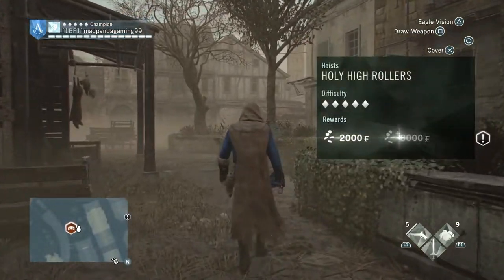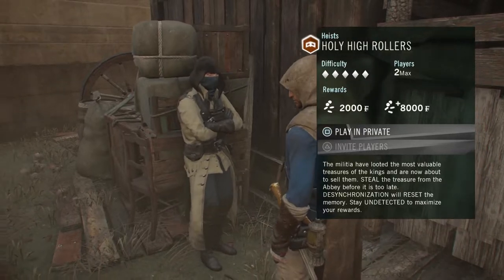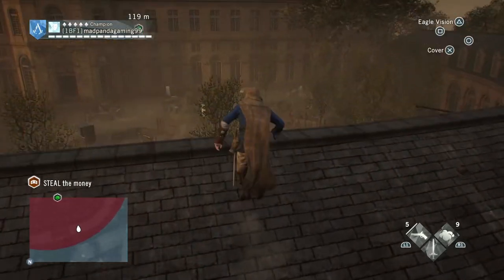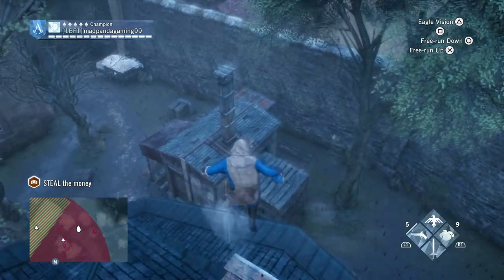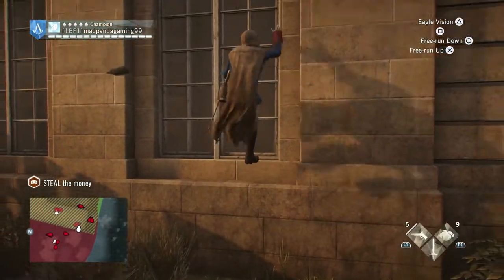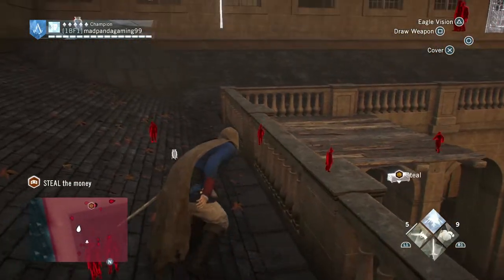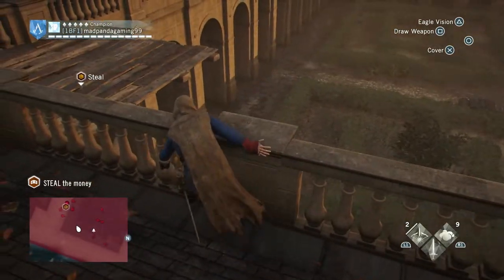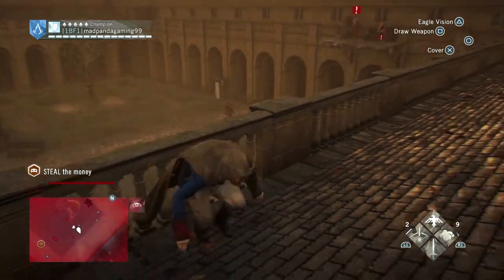Assassins Creed Unity Dead Kings DLC Lets Play Part 10 - HOLY HIGH ROLLERS (Ps4Pro) 2022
The militia have have looted the most valuable treasures from the kings and now are about to sell them Arno will have to stop them.

Assassin's Creed Unity is an action-adventure video game developed by Ubisoft Montreal and published by Ubisoft. It was released in November 2014 for Microsoft Windows, PlayStation 4 and Xbox One. The framing story is set in the 21st century and features an unnamed and unseen protagonist, who joins the Assassins as an initiate to help them locate the corpse of an 18th century Sage before Abstergo (the modern-day incarnation of the Templars). The main story is set in Paris during the French Revolution and follows Assassin Arno Victor Dorian and his efforts to expose the true powers behind the Revolution